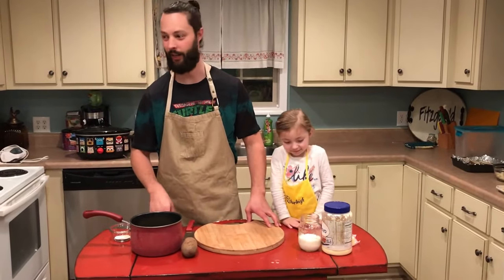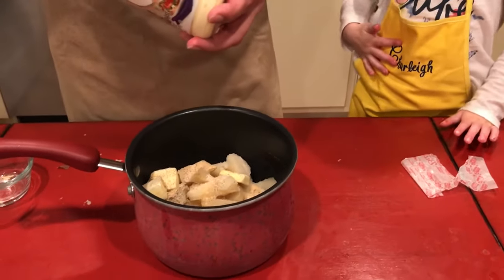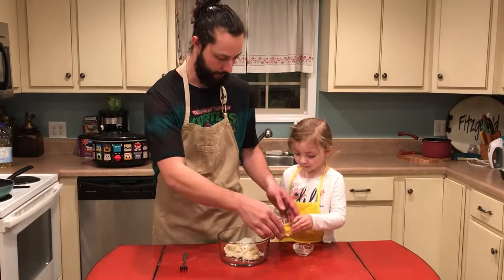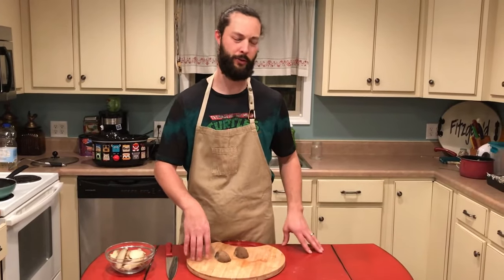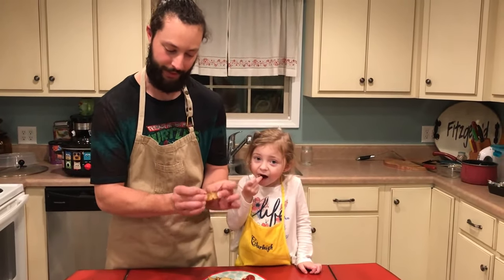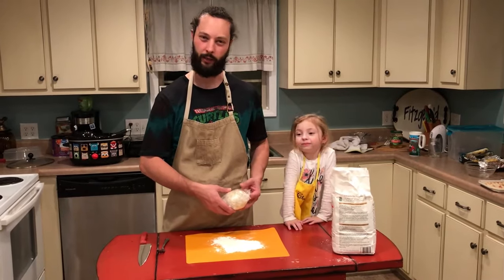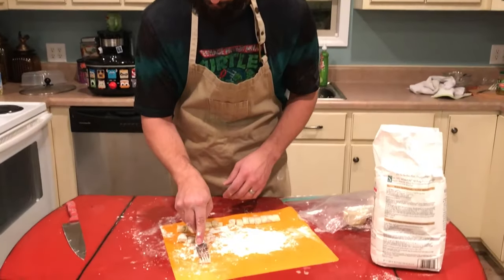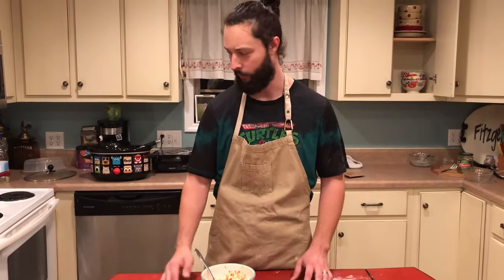Potato Potato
Five ways to spruce up your potato sides
How to make mashed potatoes
How to make fried potato cakes
How to make french fries
How to make loaded stuffed potato skins
How to make gnocchi